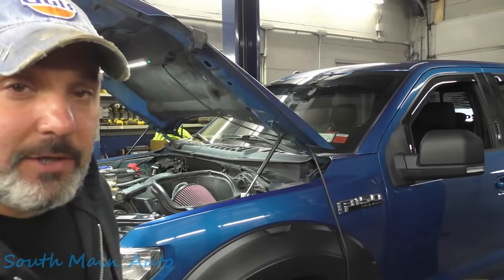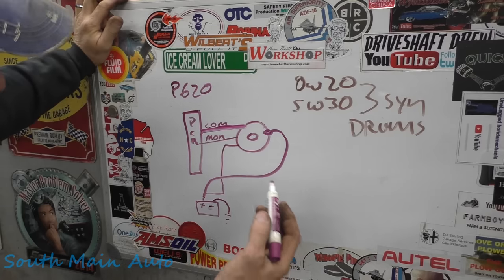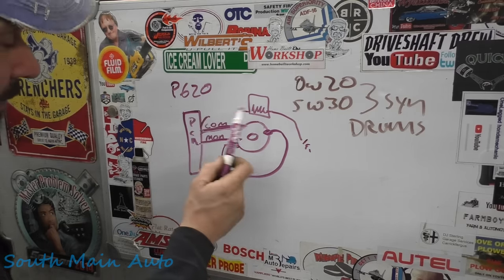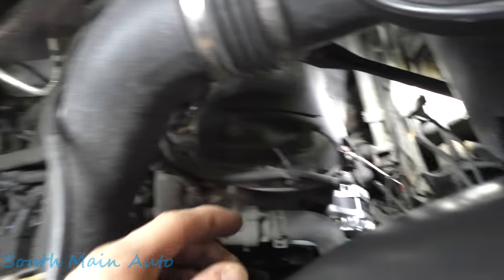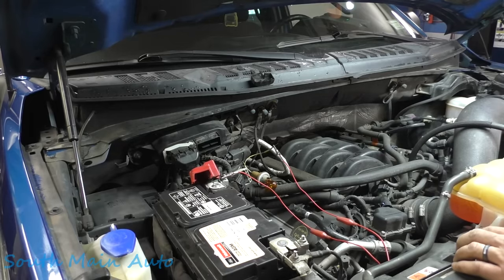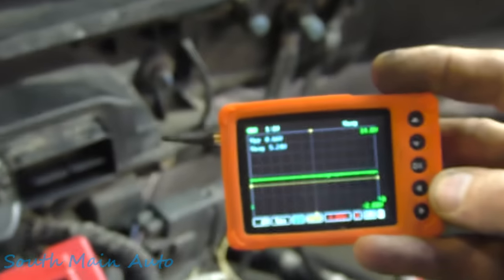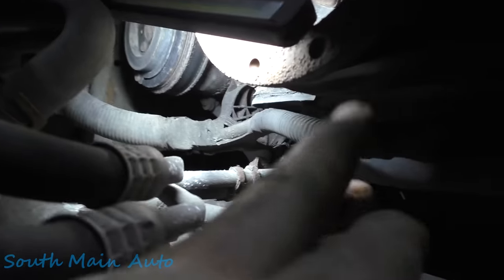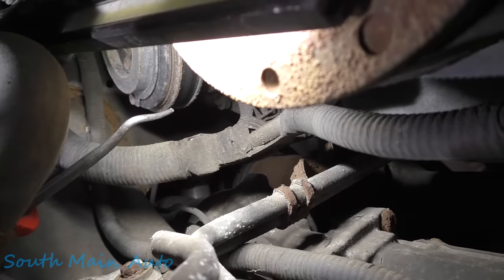2016 Ford F 150 Roush 5.0 - Service Charging System - P0620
In this video I bring you along for part of the diag on this 2016 Ford F 150 Roush 5.0na. The customer brought it in with a concern that the service charging system light was on although they replaced the battery and the alternator. After confirming the cause of the issue I recalled Ivan did a video on a similar problem with the same truck! Lets have a look shall we...